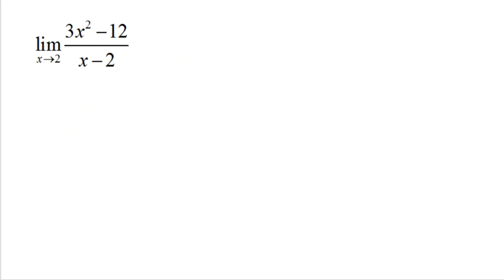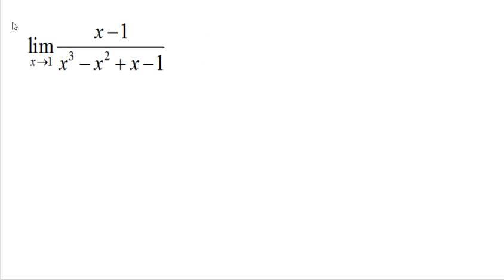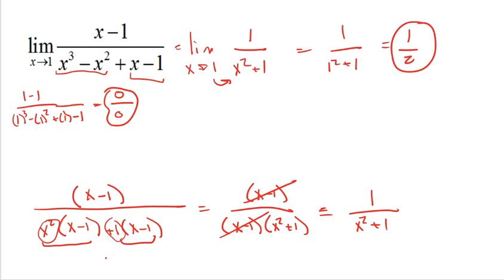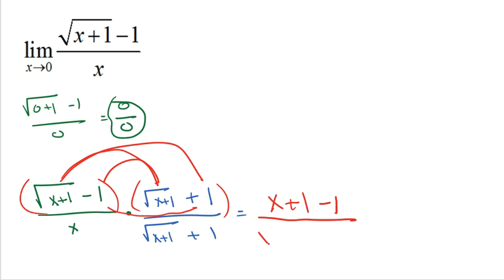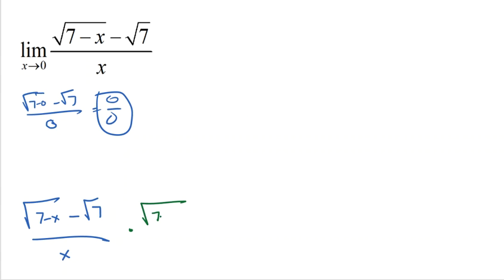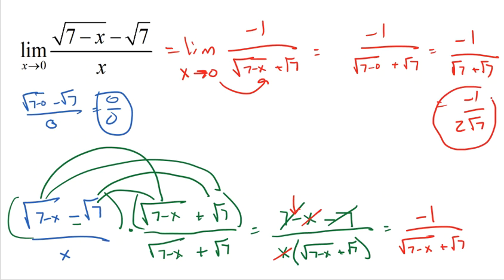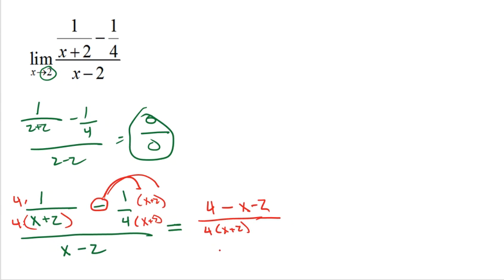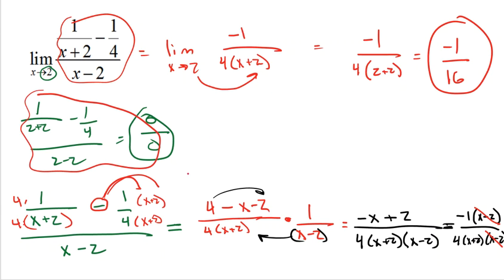Pre-Calculus: Extra Examples for Algebraic Techniques for Limits